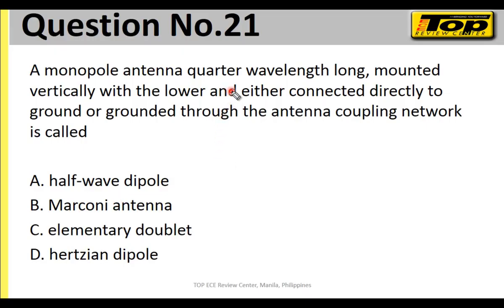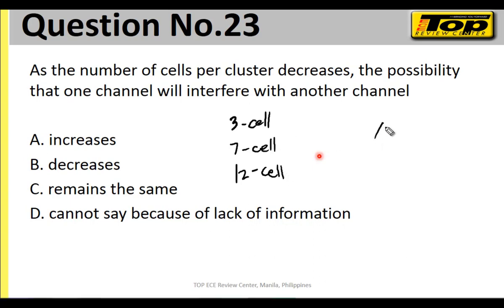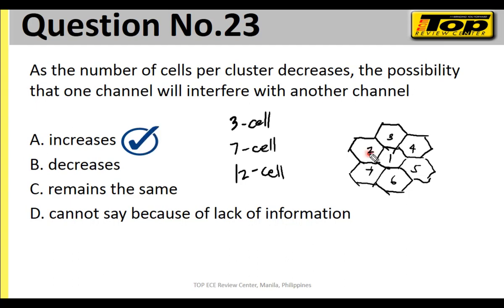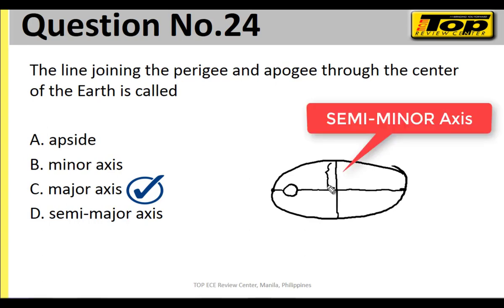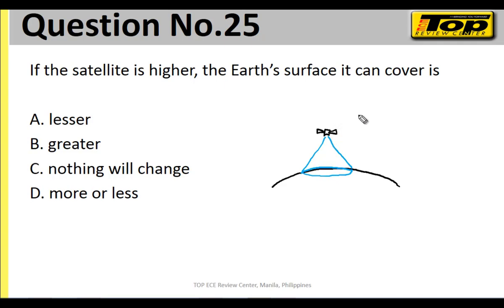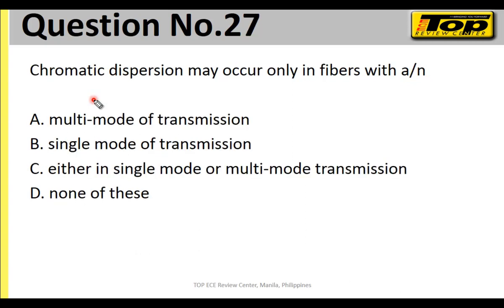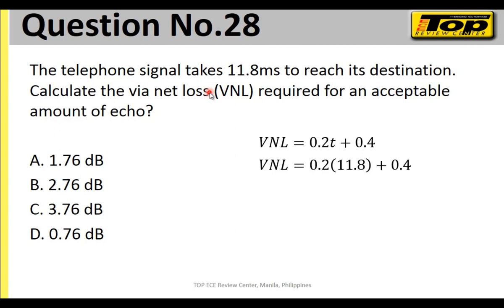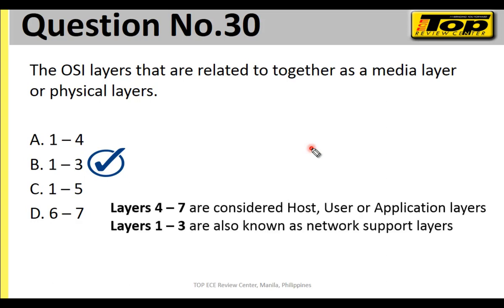ESAT Coaching 2020 No. 21 - 30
Continue learning, board exams is coming! Stay home and study!